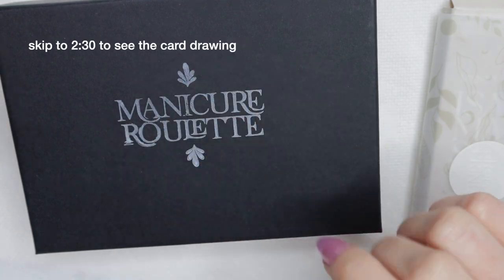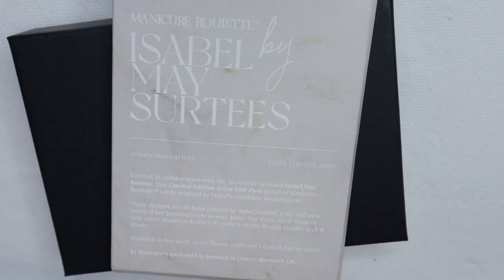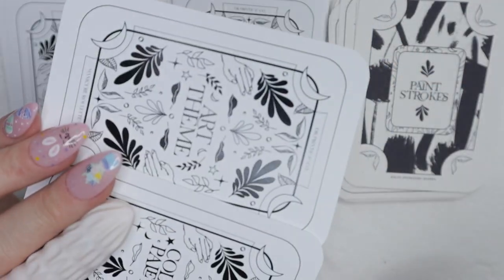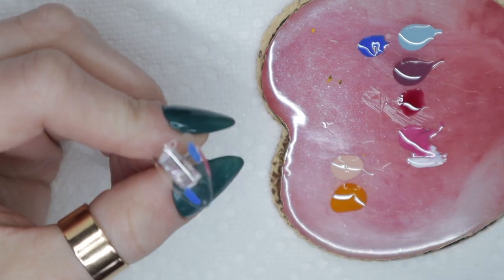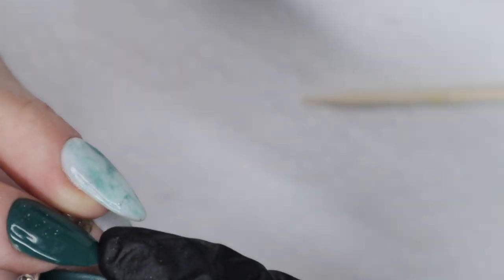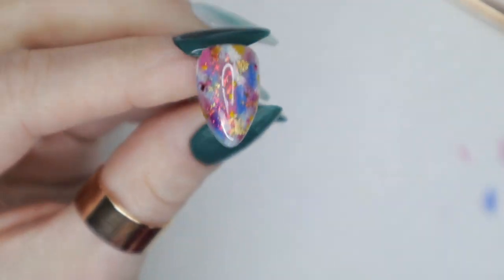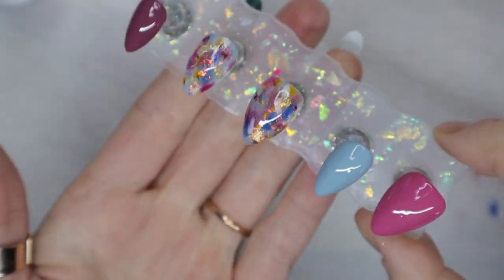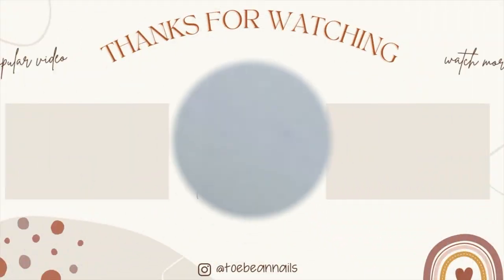Cards Pick Collab - Abstract Dried Flower Art with Gel Polish | Nail Reserve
🌅 𝐂𝐚𝐫𝐝𝐬 𝐏𝐢𝐜𝐤 𝐂𝐨𝐥𝐥𝐚𝐛 • 𝐌𝐀𝐑𝐂𝐇 🌸 ⁣⁣
Want to participate in a monthly mani collab that is decided at random by a deck of cards? 🤩⁣⁣
☀️ All you have to do is create a mani using the concepts from the two chosen cards and use the hashtag cardspickcollab to be entered to win that months theme! ⁣⁣
🗓️ 𝐌𝐚𝐫𝐜𝐡 𝐞𝐧𝐭𝐫𝐢𝐞𝐬 𝐜𝐥𝐨𝐬𝐞 𝟑/𝟑𝟏 𝐚𝐭 𝐦𝐢𝐝𝐧𝐢𝐠𝐡𝐭 ✨⁣⁣

• Color Palette: Sunset Moon
• Art Theme: Delicate Dried Flowers
• Bonus card: Paint Strokes

🛍 PRODUCTS MENTIONED:
* = commission links/code

- ice queen: (retired)
- sunset boulevard: (retired)

Code: CAROLEJ30

🎥  : RECORDING EQUIPMENT -